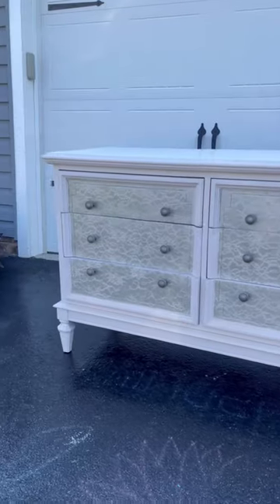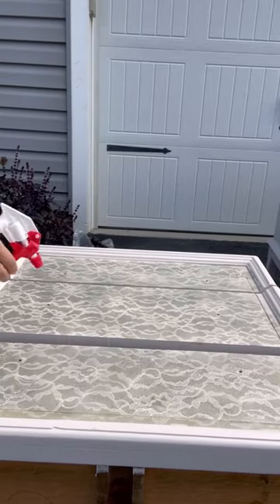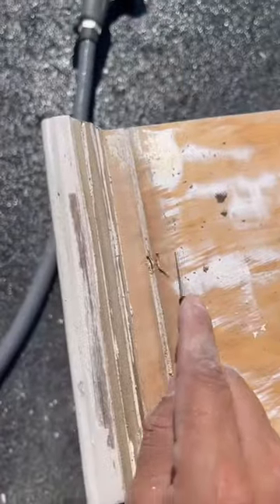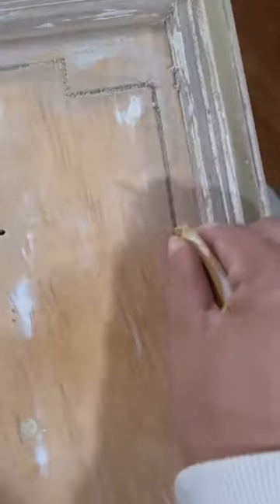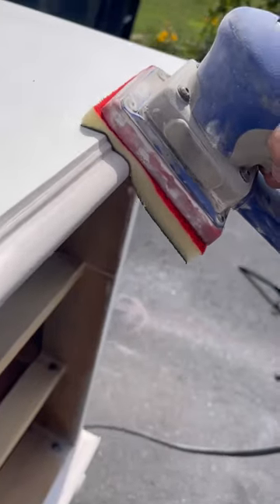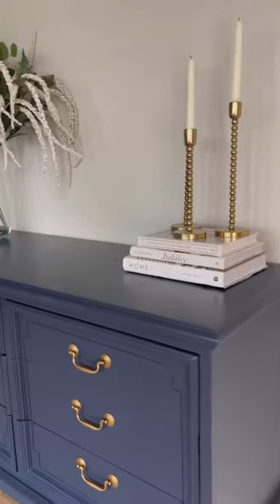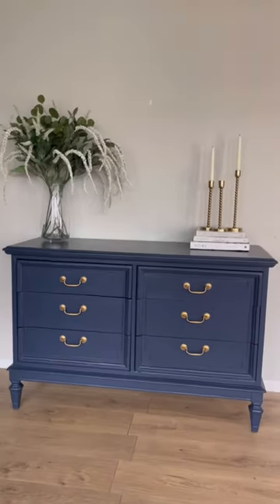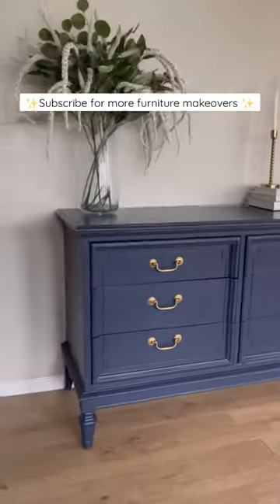FREE Dixie Dresser Makeover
I took this textured dresser and made it modern again 😊 Let me know what you think of the navy and gold combo. It’s one of my favorite design combinations.

Sander I used in this video was a Surfprep 3x4